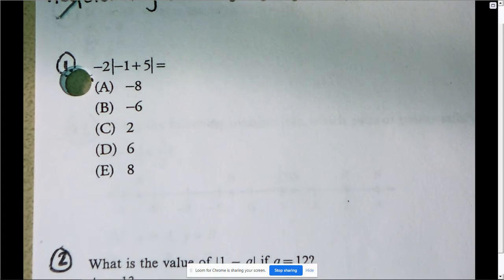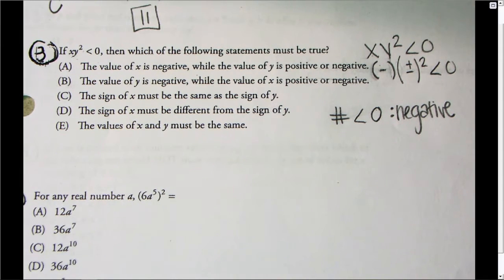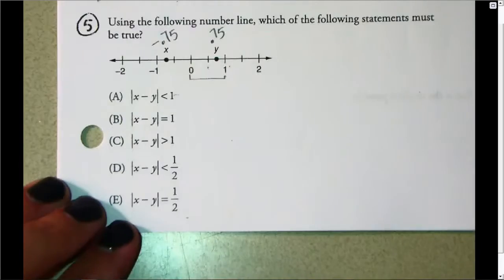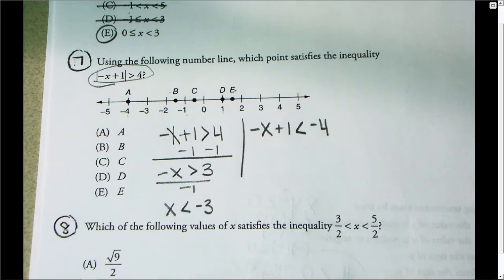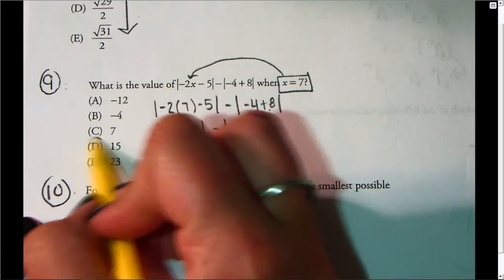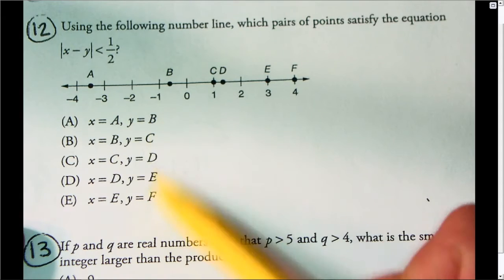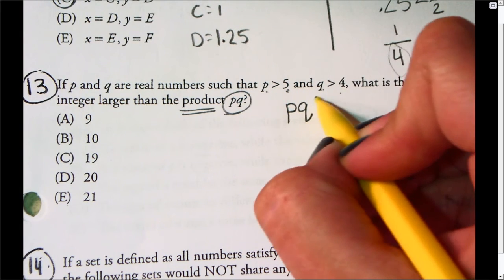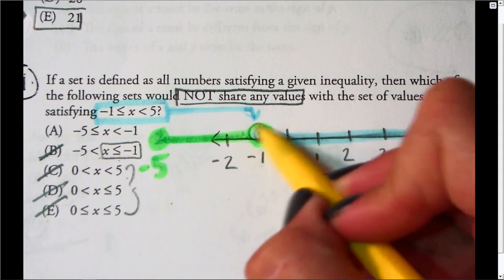Inequalities and Absolute Values #2